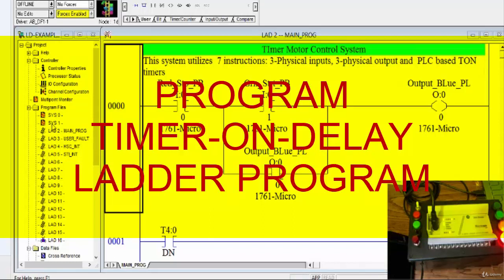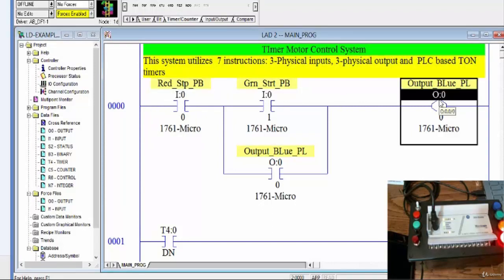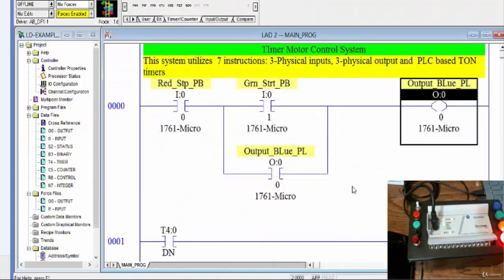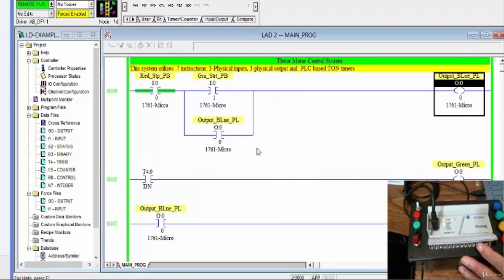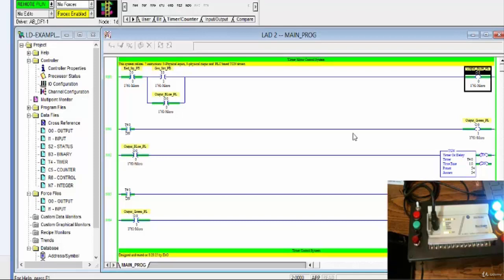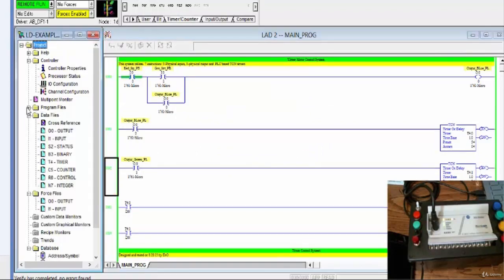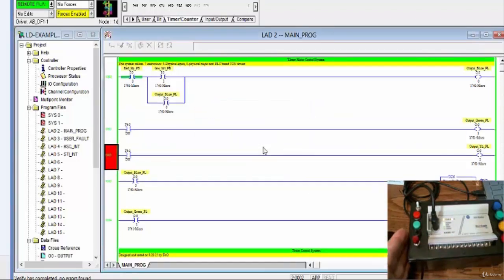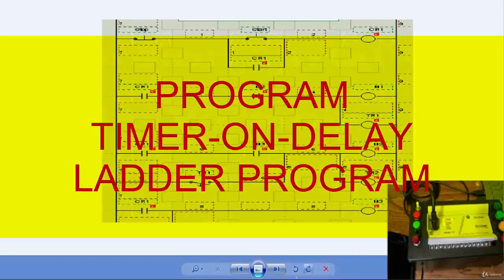PLC program for On-Delay timer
Another ACE video lesson lab experiment project